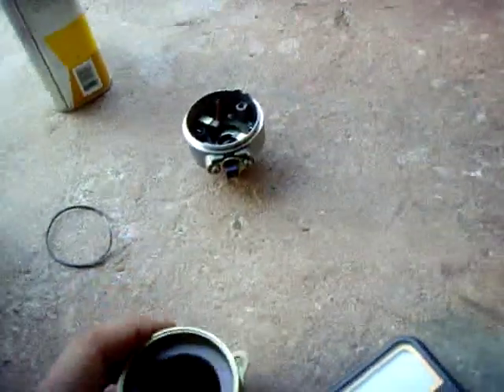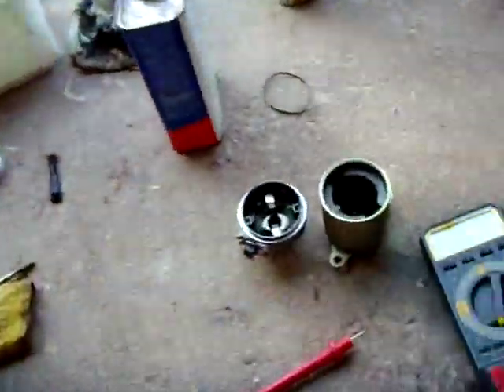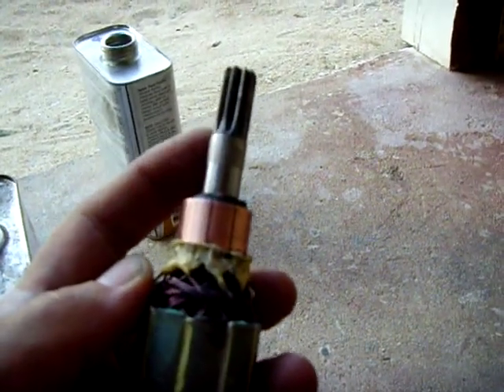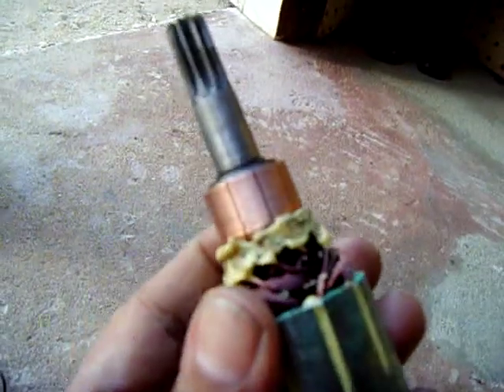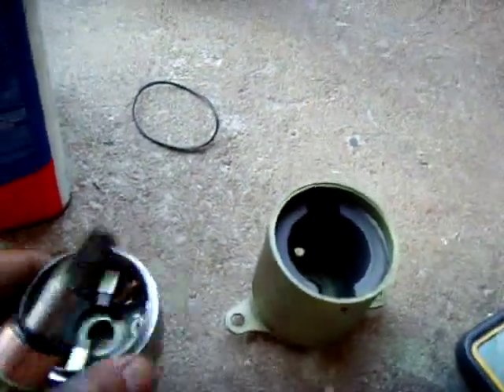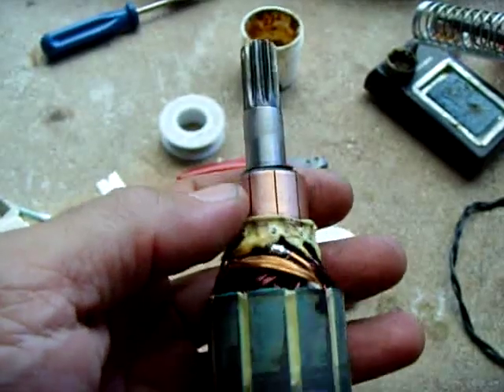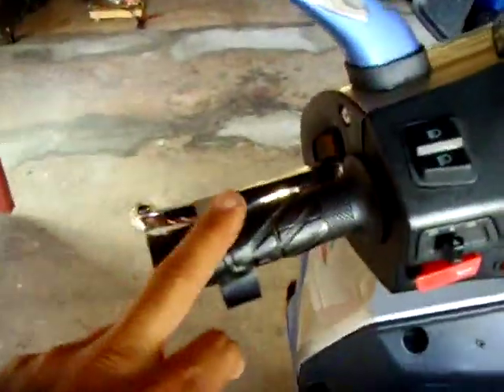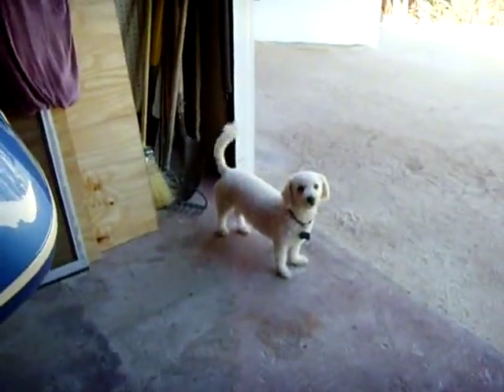GY6 Starter Repair for Hard Cranking/Excessive Current Problem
I had a problem with the scooter being very hard to crank, and my battery draining down quickly. I felt the starter after cranking it and it was hot after the engine was cool. Once disassembled, I discovered the starter was 1/4 full of oil, and I had a shorted winding. This video is the repair process. Hopefully the hard cranking days & draining battery are a thing of the past!
**As of 5/12/2015 this starter still working perfectly**